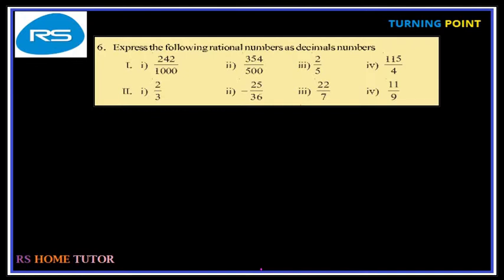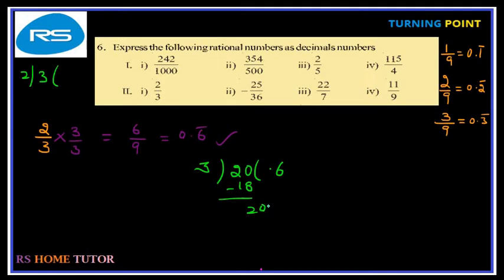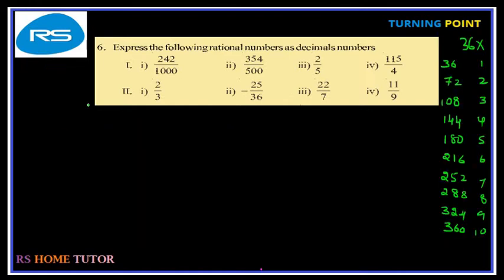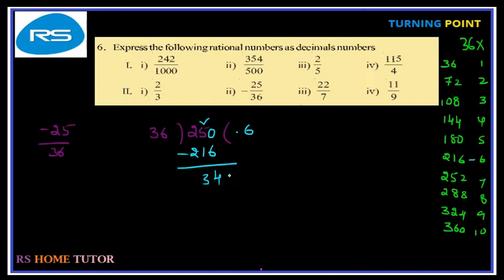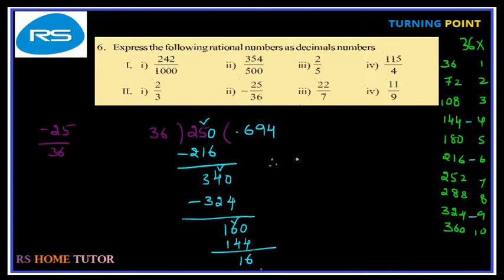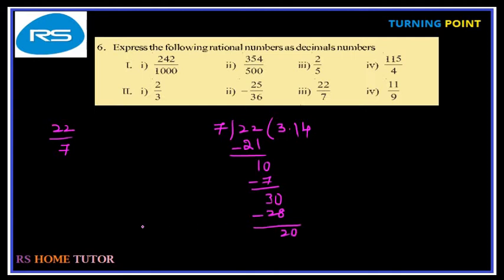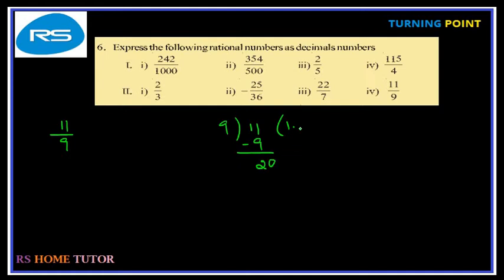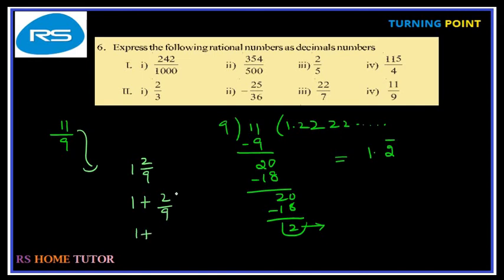REAL NUMBERS EX 1 1 Q6(II) IX- MATHS AP AND TS